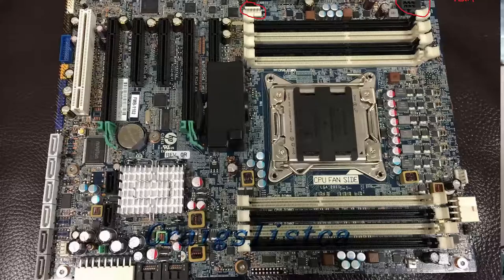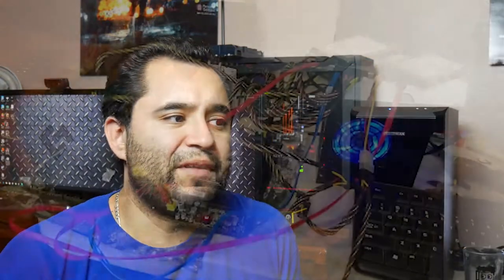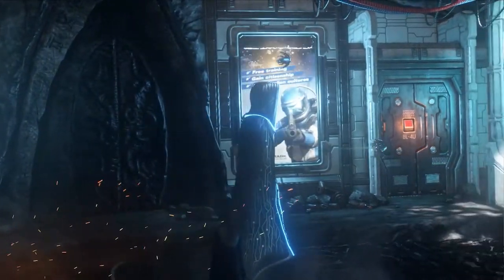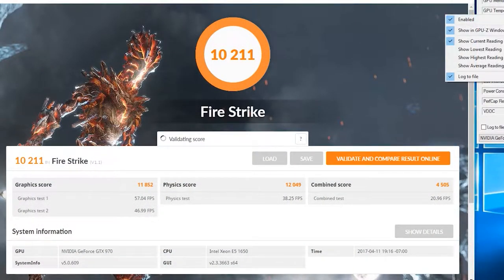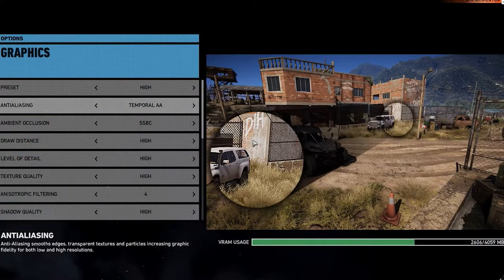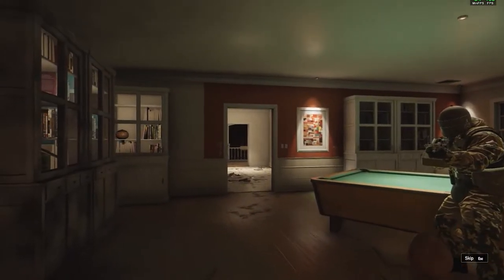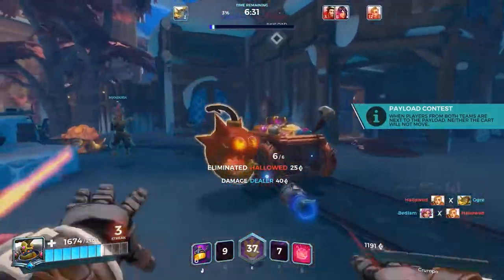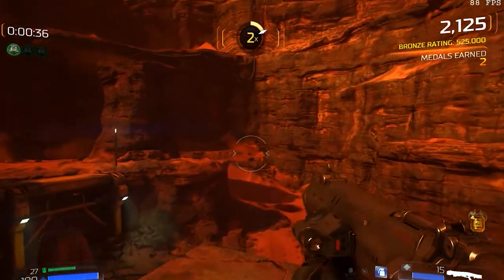$100 6-CORE CPU PROJECT UPDATE W/BENCHES [Vlog 2]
Power supply adapter cable to use a standard ATX PSU with the 18pin connector of the Z620/Z420 motherboard:
(ebay search hp z620 power supply adapter to find it if the link is dead)

Previous video where i go over prices of the main components!

Z620 motherboard: $100 on ebay
Xeon E5-1650 CPU: $93 on ebay
RAM: 6gb leftover from Z400 build [$15-$30 on ebay]
PSU: Spare tester [Seasonic M12 620w fully modular recommended at minimum, $55 new]
GPU: My own from my main build, EVGA 970 FTW+ [any 4gb 770 model or better GPU would go well for 1080p, could be had for under $100 most likely]